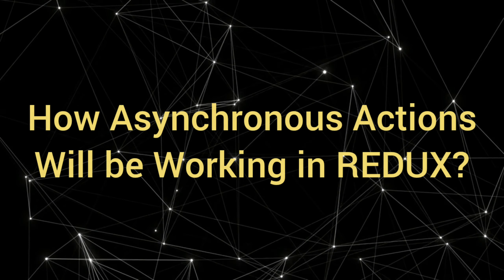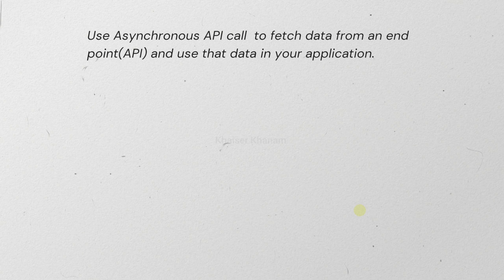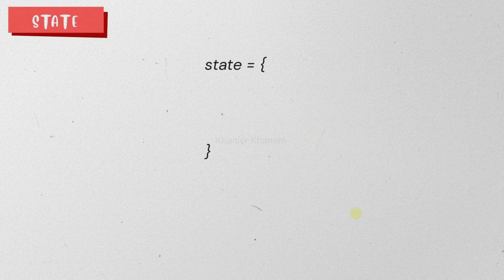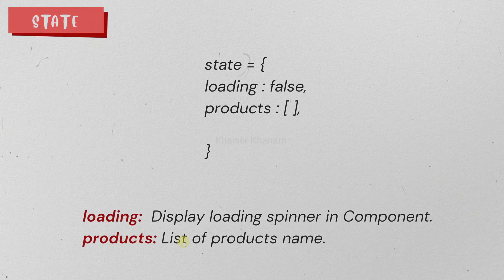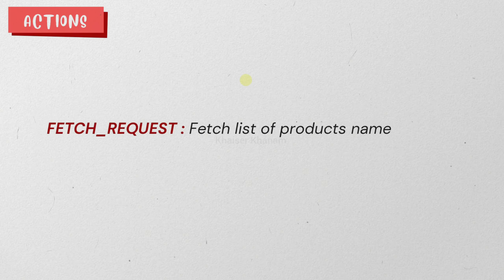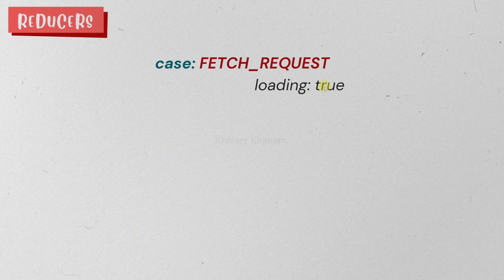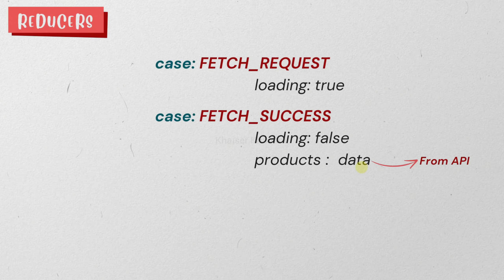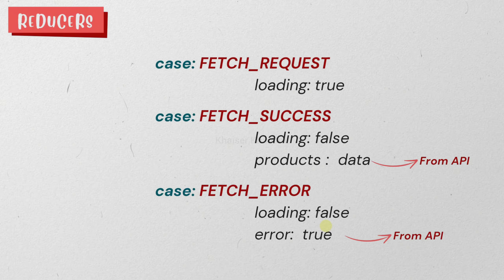Redux Complete Course #20 | Asynchronous Actions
🌟 Welcome to the Redux Complete Course! Whether you're a beginner or looking to brush up on your skills, this course will set the foundation for mastering state management with Redux. 🚀

Your contribution will fund the equipment, software, and other essentials needed to plan, shoot, and edit courses like this. Thank you sincerely!